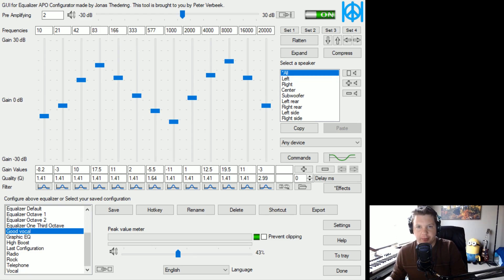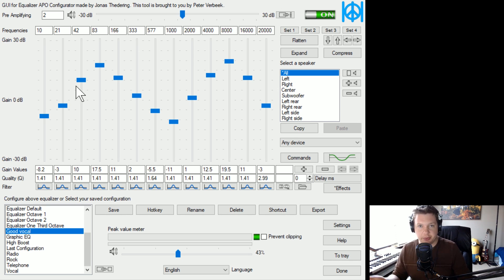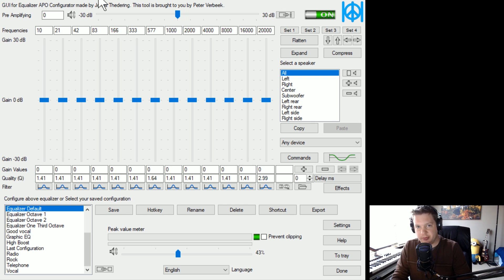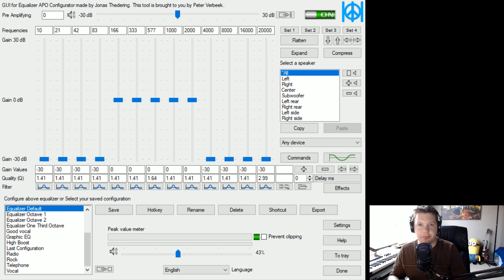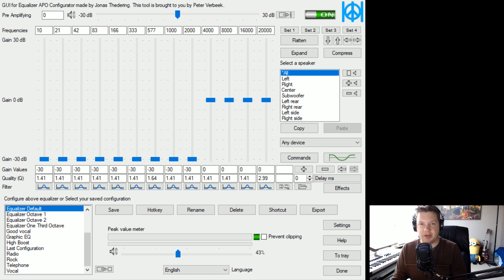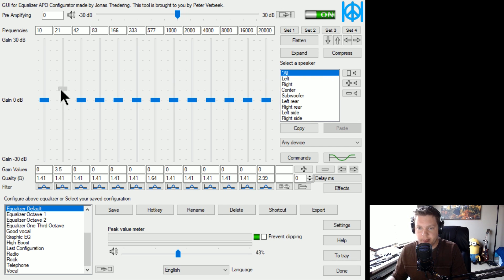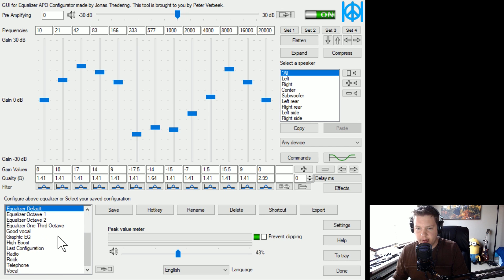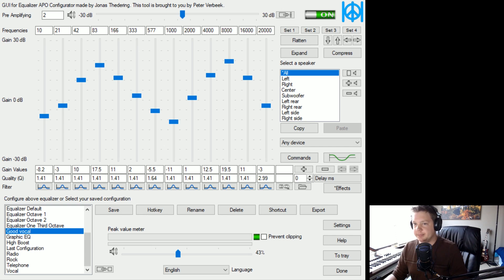TUTORIAL: How do get those DJ-sounding vocals on almost any microphone.